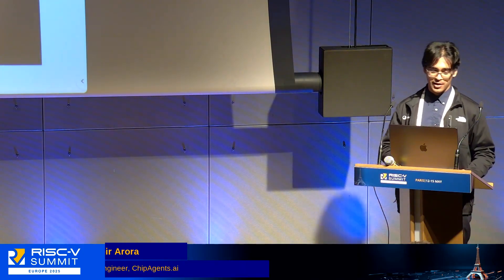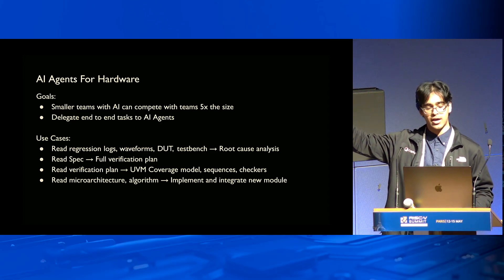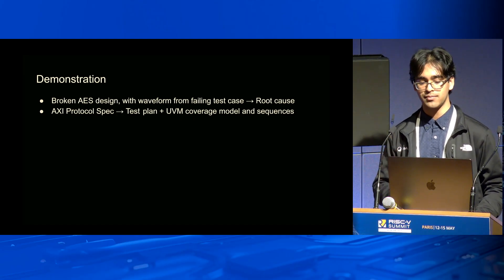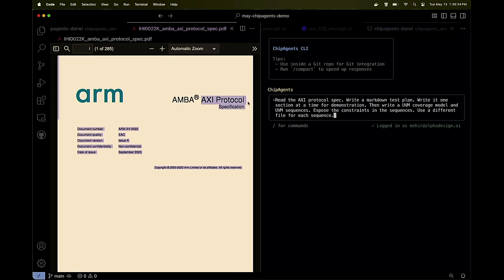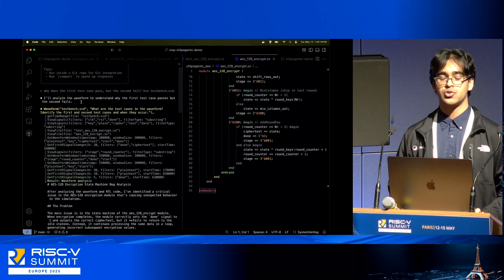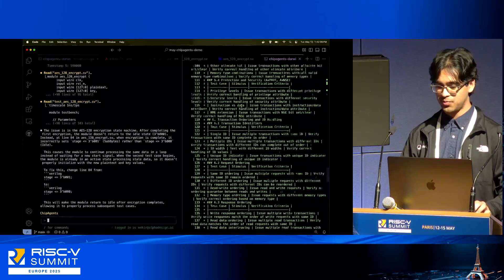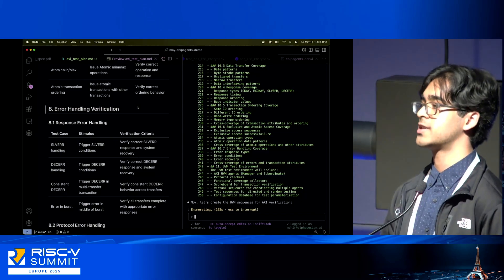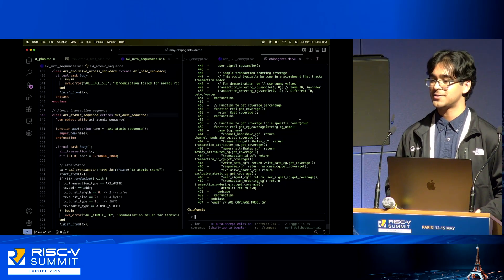Accelerating RISC-V Design and Verification with AI Agents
By Mehir Arora, Founding Engineer, ChipAgents.ai.

Abstract: This presentation provides an interactive demonstration of ChipAgents, the breakthrough AI agent for hardware engineering. Built to integrate seamlessly with RISC-V workflows, ChipAgents leverages LLM-powered agents to automate testbench generation, code debugging, and verification tasks. Mehir Arora will walk through the system architecture, real-world usage scenarios, and the impact of AI agents on accelerating RTL iteration cycles. Attendees will gain a first-hand look at how agentic AI is reshaping the chip design process—boosting productivity, coverage, and confidence in critical paths.

Bio: Mehir Arora is a Founding Engineer at ChipAgents, where he leads efforts in agentic AI engineering solutions for chip design and verification. With a background in AI research and systems engineering, Mehir has contributed to high-impact projects across agentic flow orchestration, backend development, waveform agents, and RTL coverage analysis. He specializes in bridging large language models and agentic AI with complex EDA workflows to drive intelligent automation in semiconductor design.